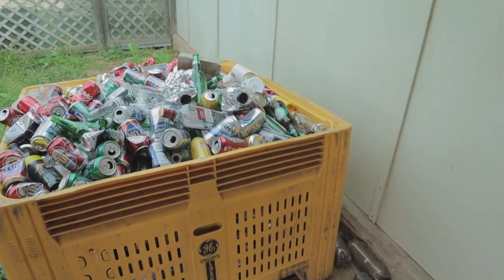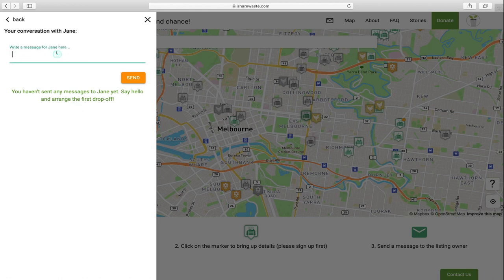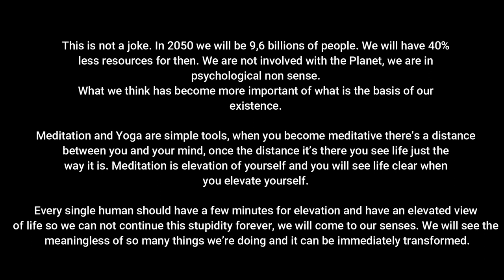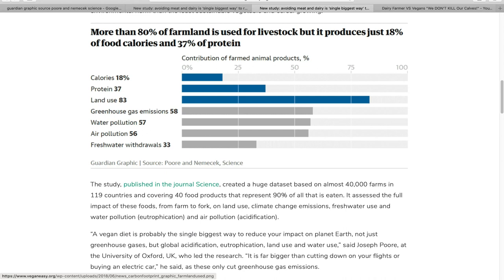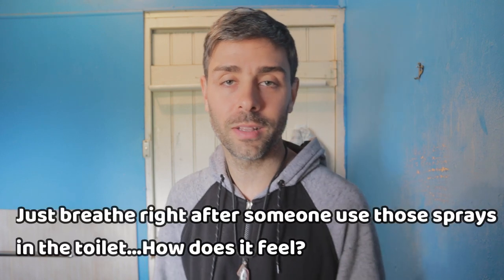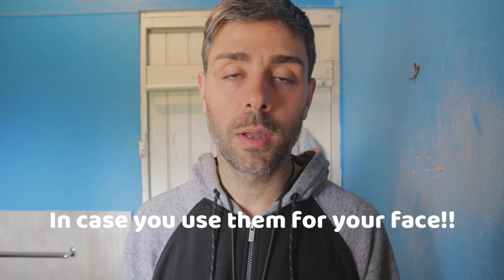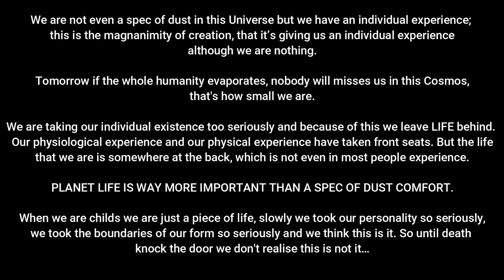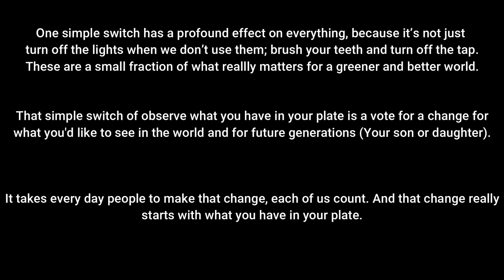How To Be Planet Friendly From Home • Eco-Friendly Lifestyle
We are destroying the very basis of our life, which is the Planet. The intention with this video is making everyone connect with life again. We are so many Humans, every single action counts.